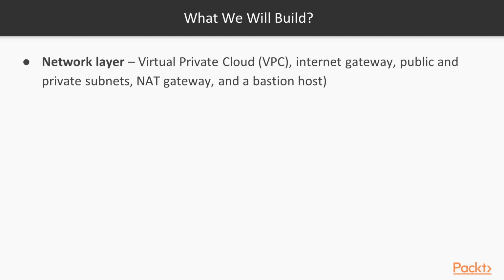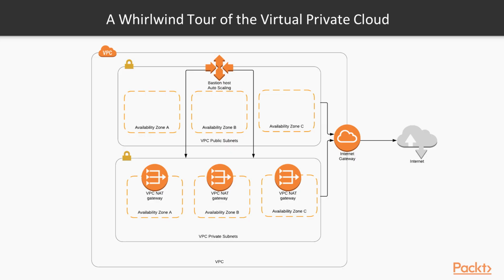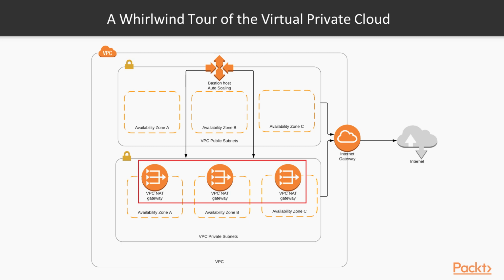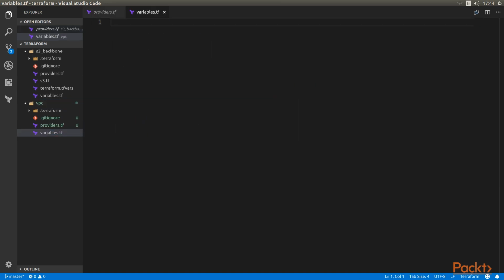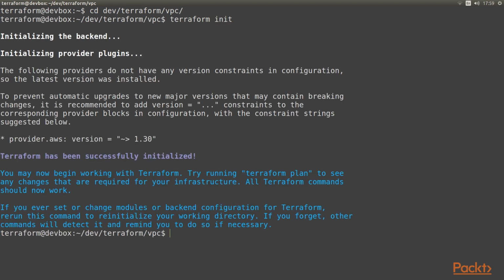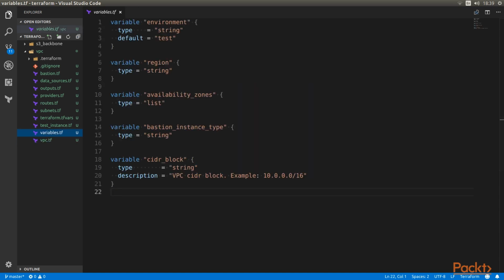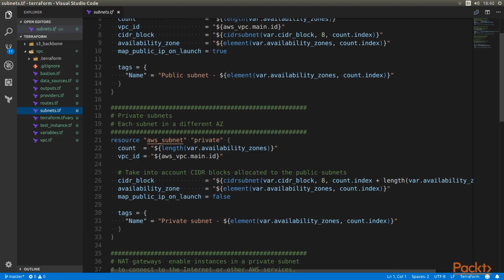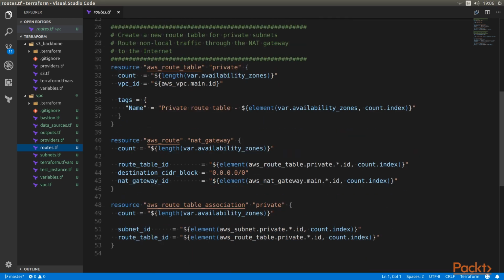Hands-On Infrastructure Automation with Terraform on AWS: Starting to Build a New Evmt|packtpub.com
This video tutorial has been taken from Hands-On Infrastructure Automation with Terraform on AWS. You can learn more and buy the full video course